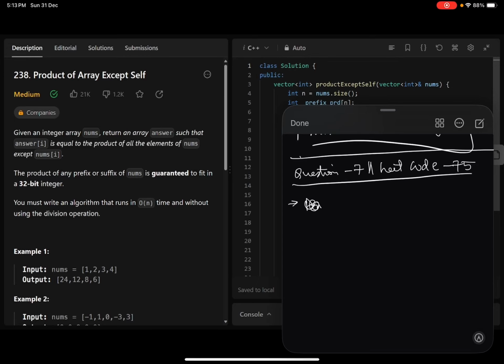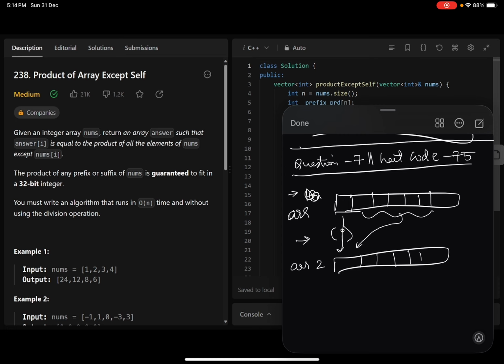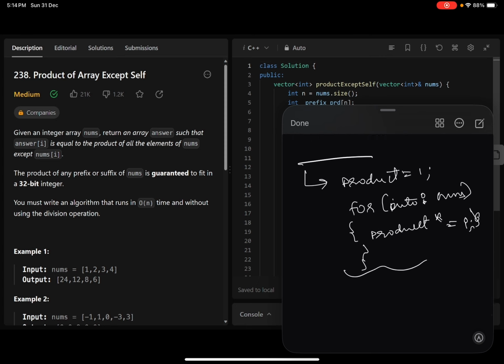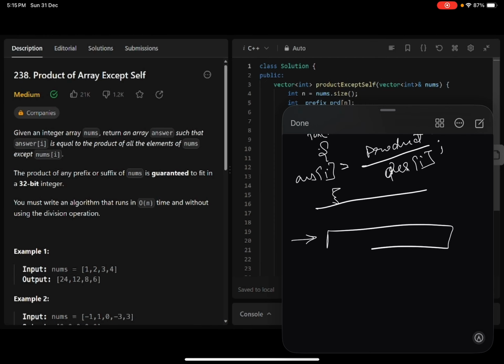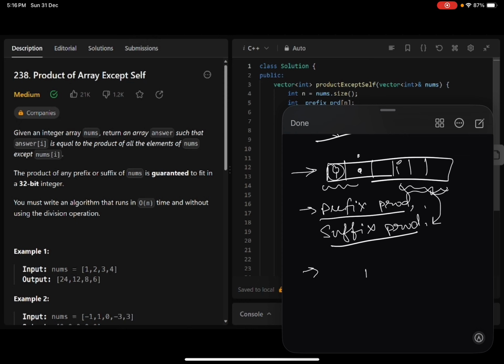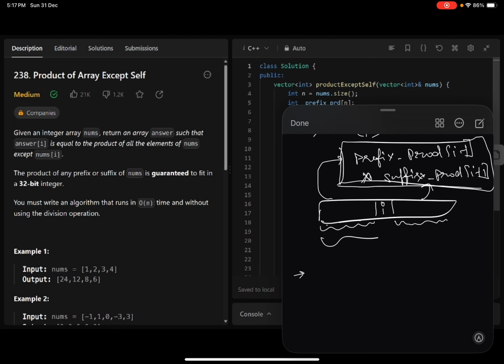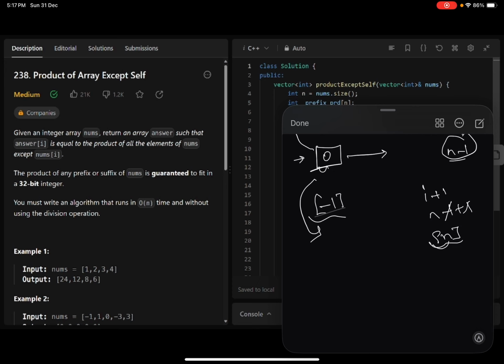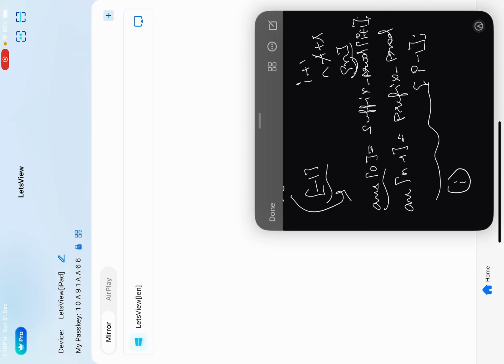Product of Array Except Self logic || LeetCode 75 || DSA by KGPIAN